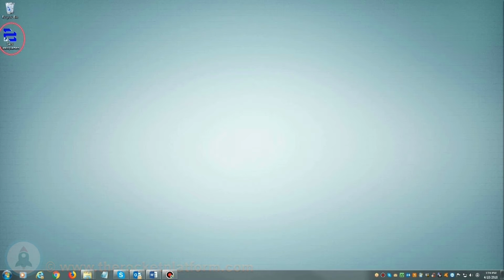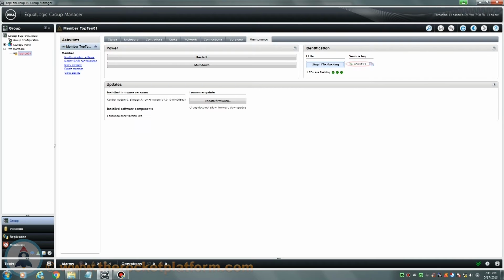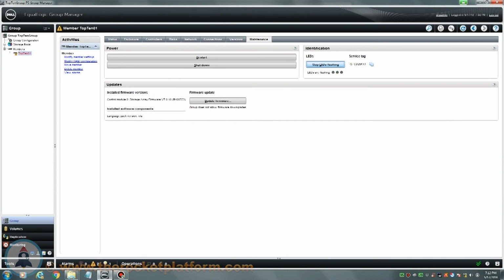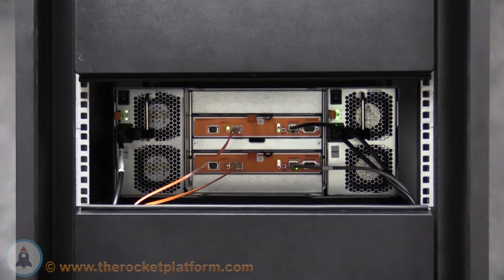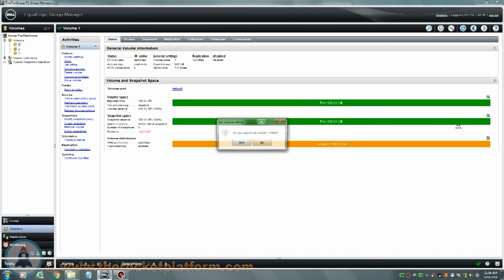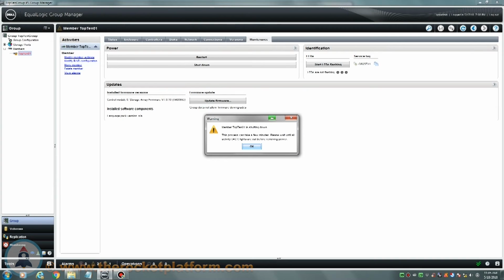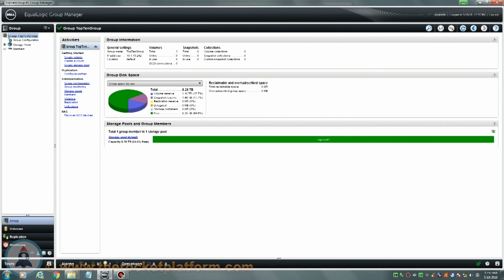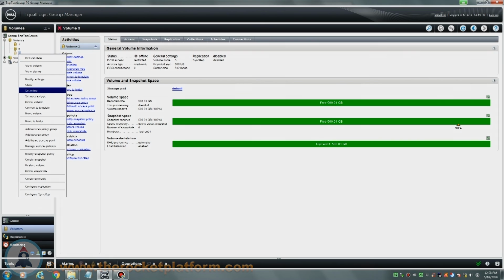How to Replace the 4U Chassis | Dell EqualLogic PS6100-PS6210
Learn how to replace the 4U chassis in a Dell EqualLogic PS6100 through PS6210 SAN storage array. This step-by-step hardware procedure covers safe chassis removal and installation to help restore reliable block storage and high-availability operations.